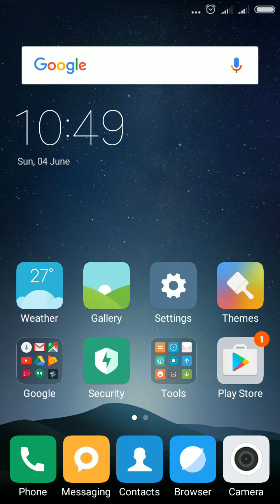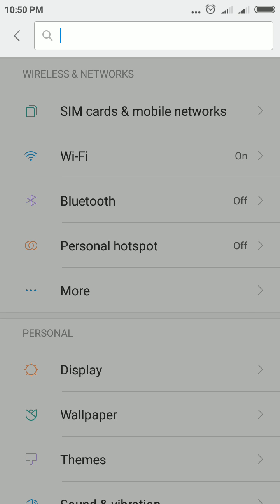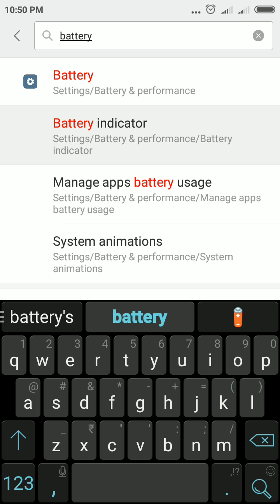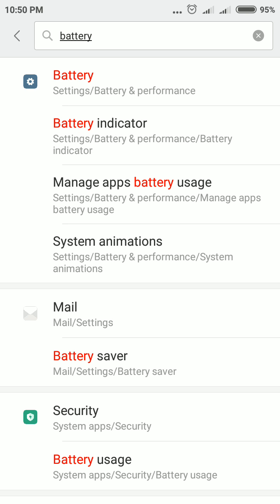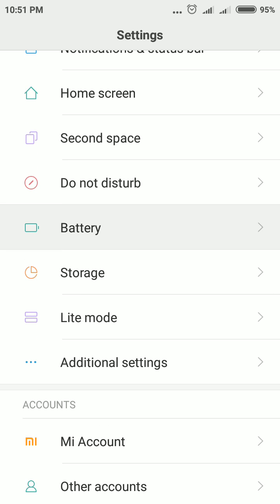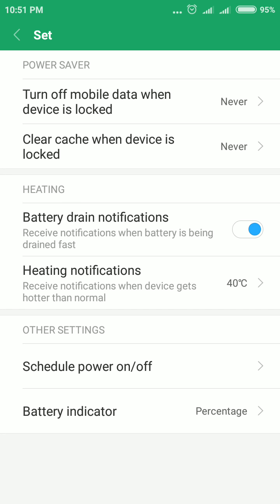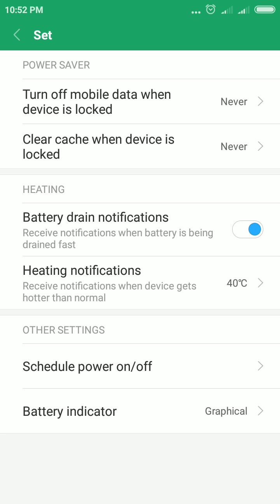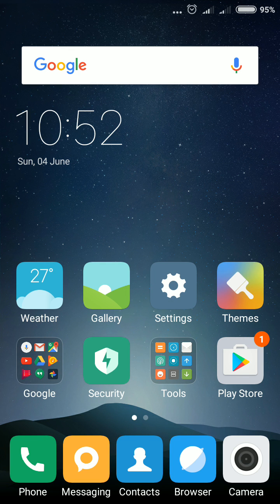How to Change Battery Indicator in MI Redmi Phone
friends, in this video you will learn, how to set wifi hotspot password in mi redmi phone | how to set hotspot password in mi redmi phone.